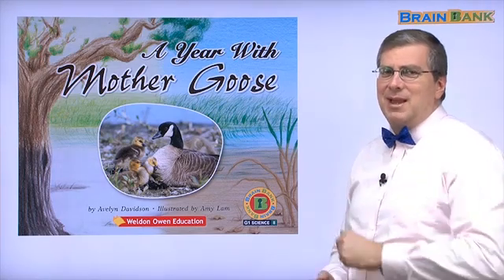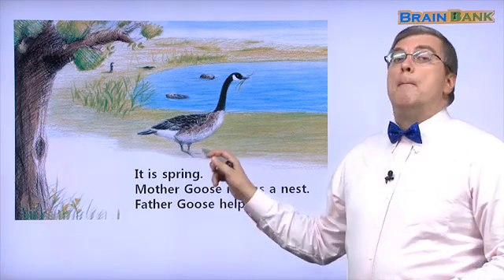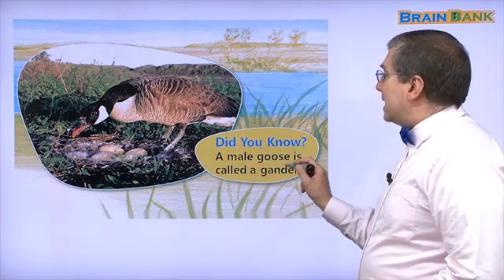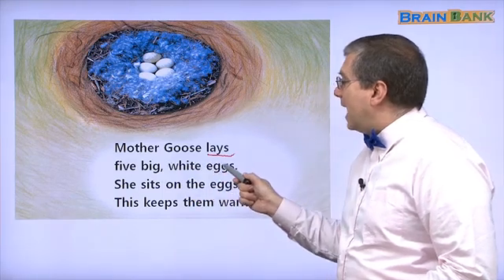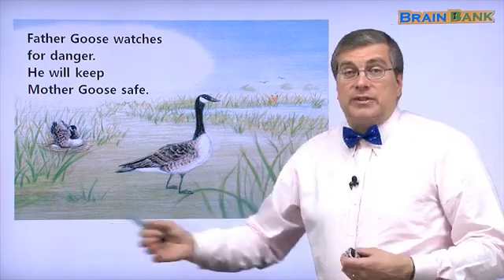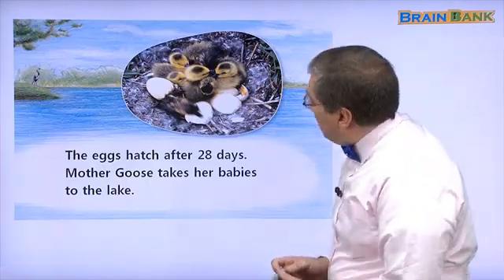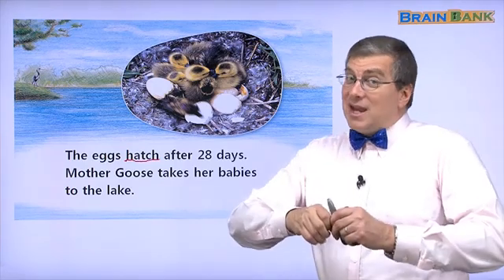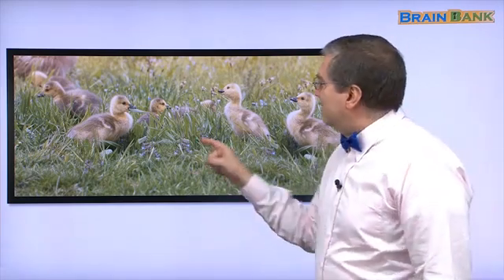Learn English | Brain Bank Grade 1 Science | 08 A Year With Mother Goose - Part 1/3 | Brian Stuart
p. 2~3
It is spring.
Mother Goose makes a nest.
Father Goose helps too.
■ Did You Know?
■ A male goose is called a gander.

p. 4~5
Mother Goose lays five big, white eggs.
She sits on the eggs.
This keeps them warm.
Father Goose watches for danger.
He will keep Mother Goose safe.

p. 6~7
The eggs hatch after 28 days.
Mother Goose takes her babies to the lake.
Mother Goose walks at the front.
Father Goose walks at the back.
Father Goose chases away anything that comes near his family.
■ A baby goose is called a gosling.

p. 8~9
Mother and Father Goose eat marsh grasses.
The goslings eat too.
Mother and Father Goose swim in the lake.
They dive to find lake weed.
The goslings copy them.

04 Who Owns These Bones?

05 How Long Is a Year?

07 Let’s Make an Eclipse

08 A Year With Mother Goose

14 How Lizard Lost His Colors

15 Diary of a Pumpkin

16 What’s the Difference?

19 The Broken Pot Part

英语学习 | 英語学習 | 儿童科学 |  تعلم الانجليزية الاطفال الانجليزية | изучение английского детский английский | học tiếng anh, trẻ em tiếng anh | การเรียนรู้ภาษาอังกฤษ เด็กอังกฤษ